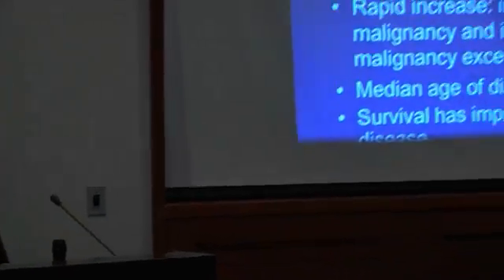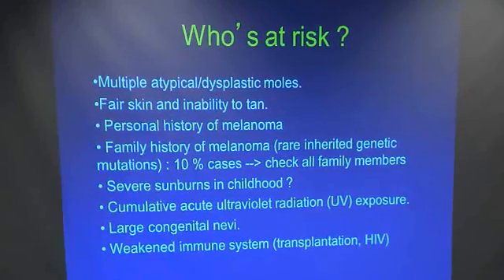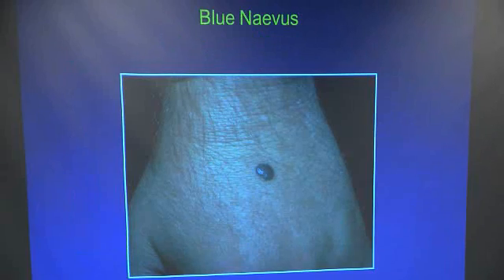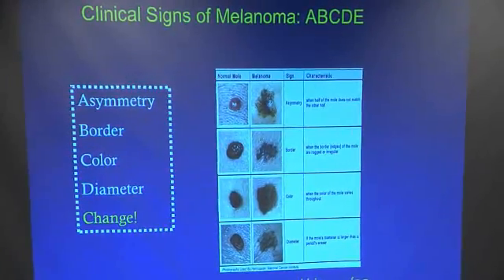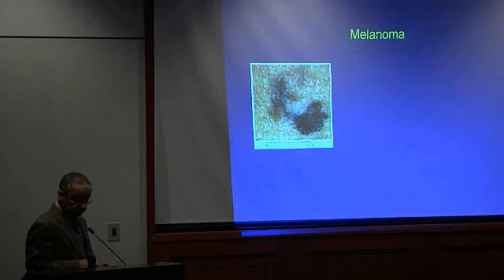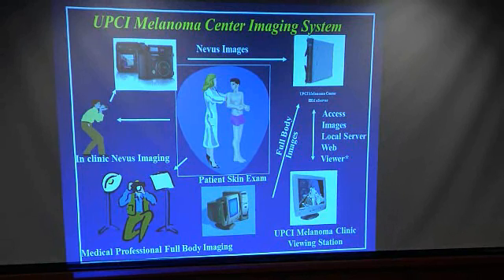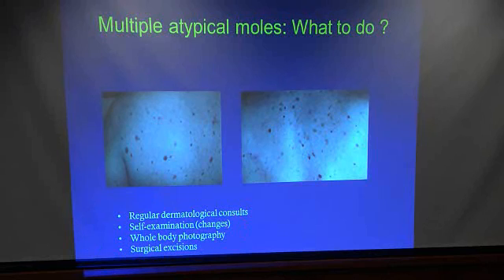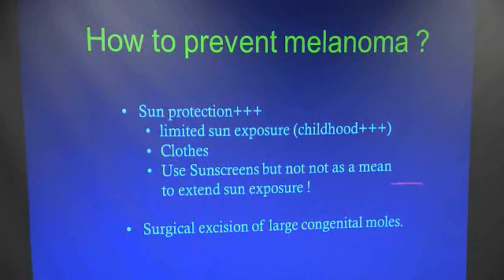Early Melanoma Detection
Patient and Caregiver Symposium held in Pittsburgh, PA at UPMC  in which Hassane Zarour, MD.and other melanoma experts discussed melanoma treatments.